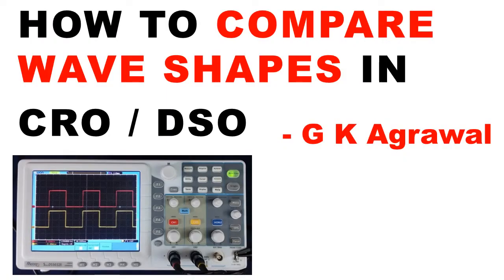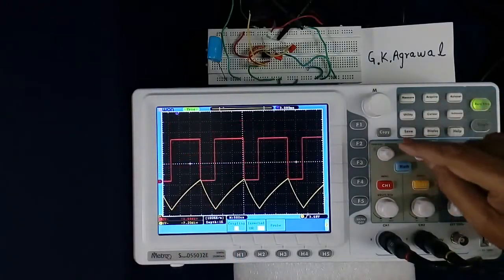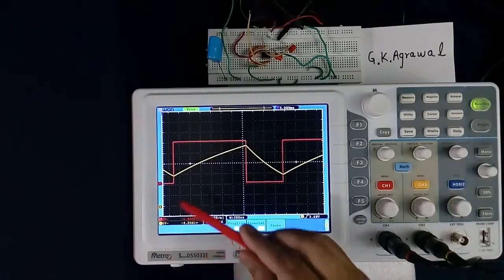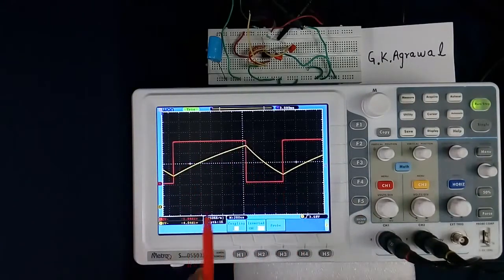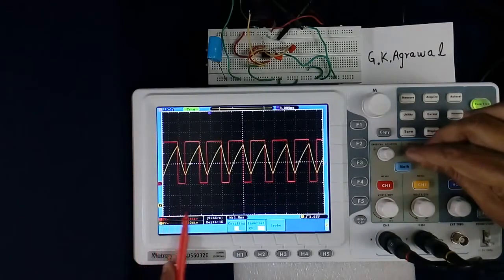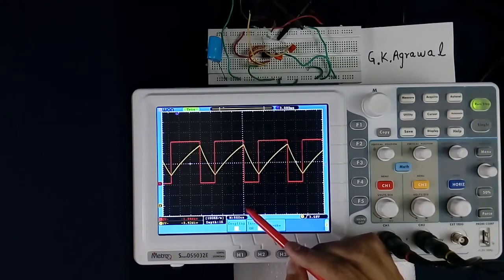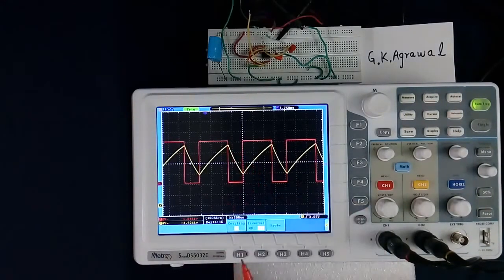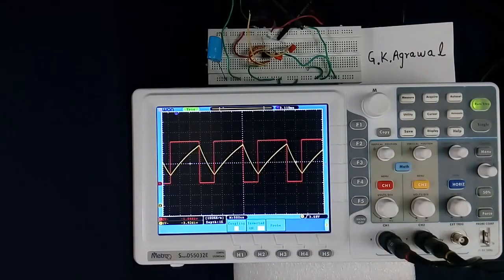How to compare Wave forms in Oscilloscope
Waveforms comparison in CRO, and DSO oscilloscope is explained in the video tutorial. How wave shapes comparison is done in CRO / DSO oscilloscope is explained in the video Oscilloscope tutorial. Educational tutorial 104 by G K Agrawal.

The lecture is given by a person with industrial experience and is useful for electrical, electronic communication, and power electronics engineering students, project work, and also Physics students.

How to use Oscilloscope. How to use cro. How to use DSO. How wave shapes comparison is done in CRO / DSO oscilloscope is explained in the video Oscilloscope tutorial.